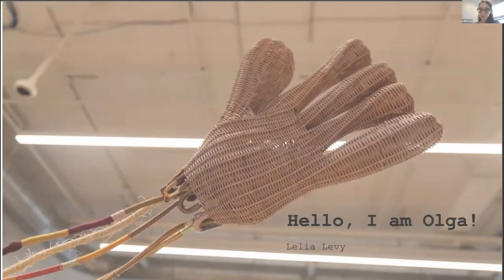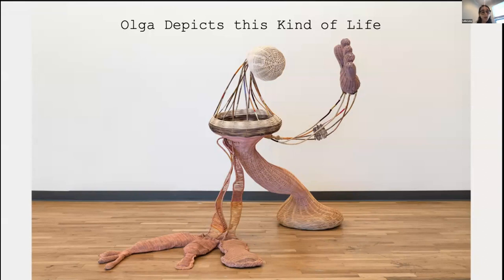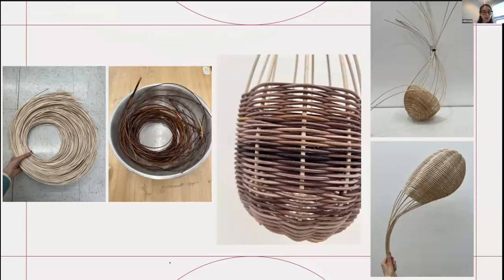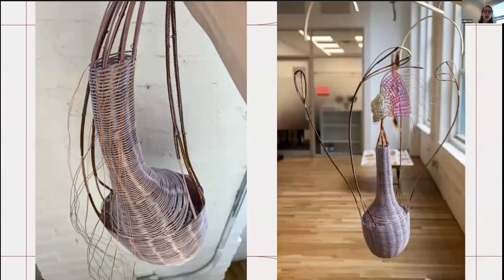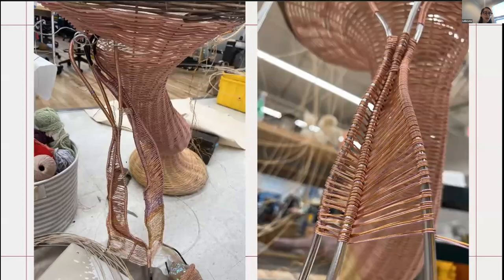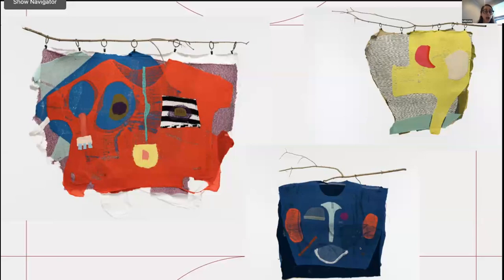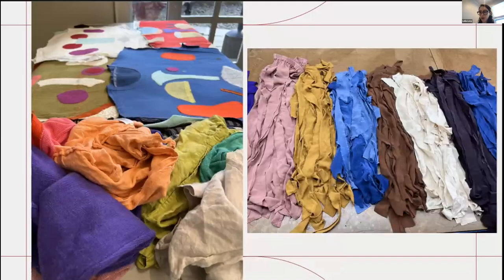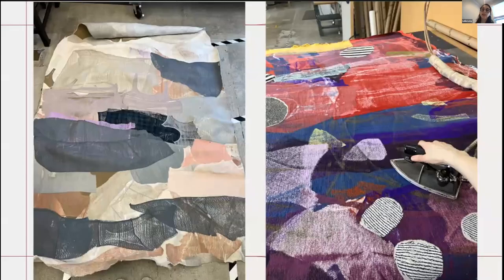Lelia Bacchi Curotto Levy, - 2023 Finalist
Lelia Bacchi Curotto Levy, Parsons School of Design - The New School, United States
2023 Finalist Dorothy Waxman International Textile Design Prize